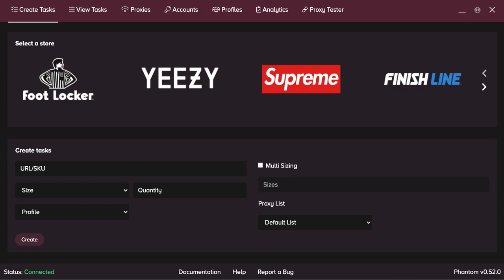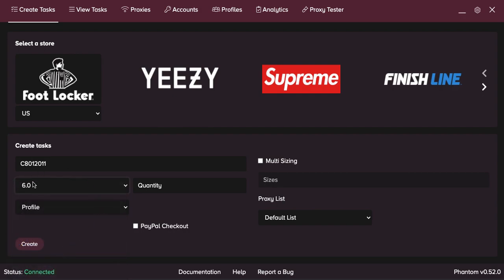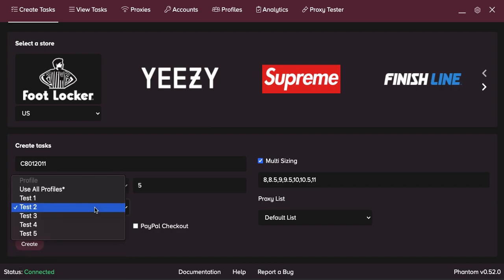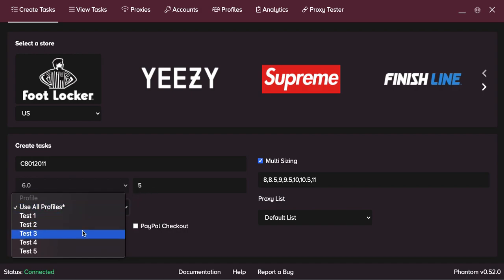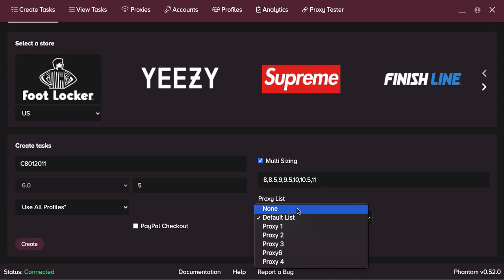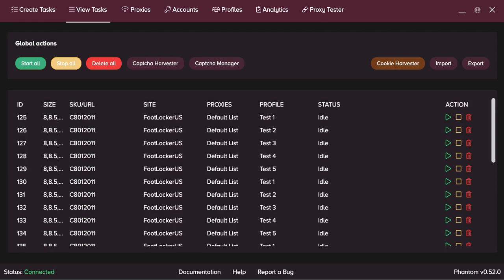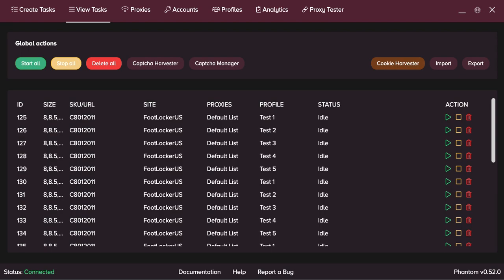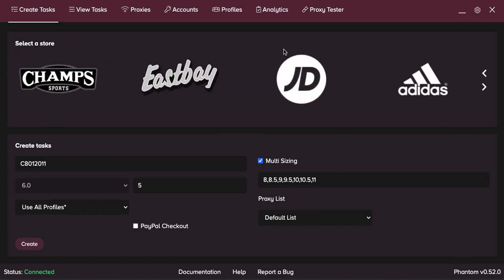Jordan 11 Retro Jubilee // Phantom // Set-up Video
Jordan 11 Retro Jubilee

Site: Footsites
Time: 10:00 AM EST/7:00 AM PST/3:00 PM GMT

FootLocker
Mens - C8012011
Sizes: 7.5,8,8.5,9,9.5,10,10.5,11,11.5,12,13,14,15

Womens - R0715011
Sizes: 5,5.5,6,6.5,7,7.5,8,8.5,9,9.5,10,10.5,11,11.5,12

Kids - 78038011
Sizes: 3.5,4,4.5,5,5.5,6,6.5,7

KidsFootLocker
Kids - 78038011
Sizes: 3.5,4,4.5,5,5.5,6,6.5,7

Footaction
Mens - 012011FA
Sizes: 7.5,8,8.5,9,9.5,10,10.5,11,11.5,12,13,14,15

Womens - R0715011
Sizes: 5,5.5,6,6.5,7,7.5,8,8.5,9,9.5,10,10.5,11,11.5,12

Kids - 78038011
Sizes: 3.5,4,4.5,5,5.5,6,6.5,7

Champs Sports
Mens - 012011CH
Sizes: 7.5,8,8.5,9,9.5,10,10.5,11,11.5,12,13,14,15

Womens - R0715011
Sizes: 5,5.5,6,6.5,7,7.5,8,8.5,9,9.5,10,10.5,11,11.5,12

Kids - 78038011
Sizes: 3.5,4,4.5,5,5.5,6,6.5,7

Eastbay
Mens - T8012011
Sizes: 7.5,8,8.5,9,9.5,10,10.5,11,11.5,12,13,14,15,16,17,18

Kids - 78038011
Sizes: 3.5,4,4.5,5,5.5,6,6.5,7

FootLockerCA
Mens - 41041980
Sizes: 7.5,8,8.5,9,9.5,10,10.5,11,11.5,12,13,14,15

Kids - 6265894
Sizes: 2,2.5,3,3.5,4,4.5,5,5.5,6,6.5,7,7.5,8,8.5,9,9.5,10

Cookies
No cookies needed.

Delay
Low to mid, 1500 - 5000 ms

Start Time
Start 15 minutes before the product goes live.

Proxies
Both Datacenter and Residential proxies work.